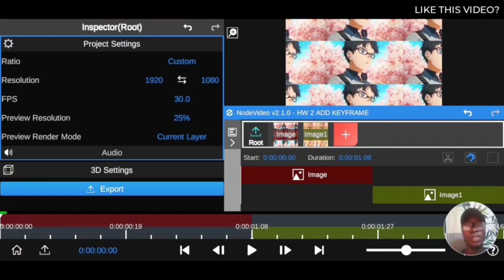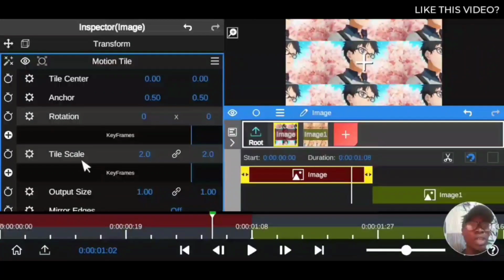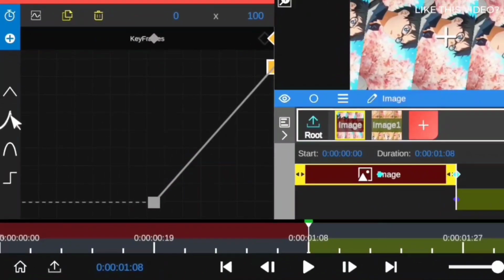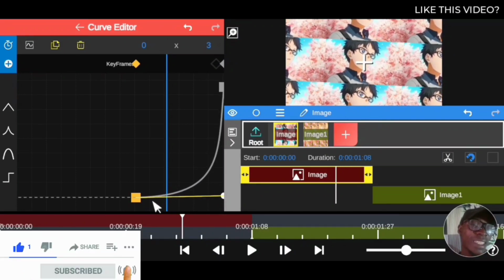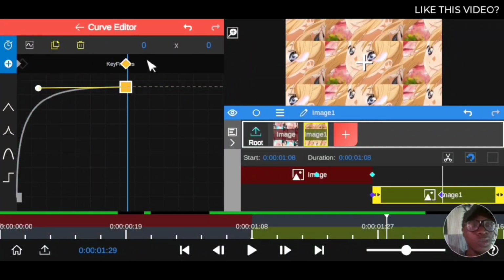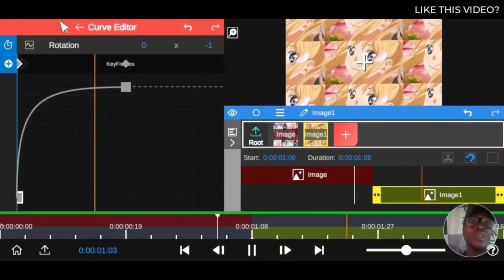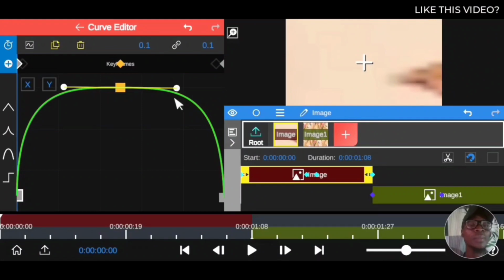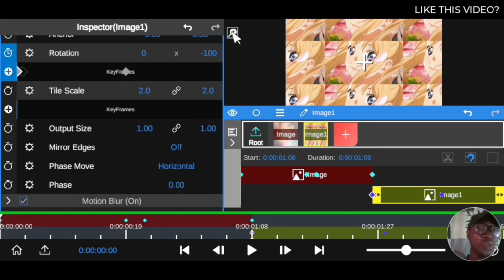LEARN EVERYTHING ABOUT CURVE EDITOR in Node Video | Complete Tutorial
LEARN CURVE EDITOR in Node Video | AMV Begginers Tutorial (BEST EXPLANATIONS) Chapter 1

In this Tutorial you will learn to understand Curve editor in Node Video or any editing software, what each curve means and how to use and teaks them to create smooth and dynamic transition/effects.
Know how to use curve editor will allow you to create mind blowing transitions and Effects you never imagine. So this video will guide you from basics to advance use of Curve Editor in Node Video editing.